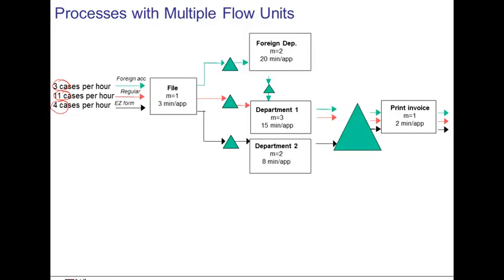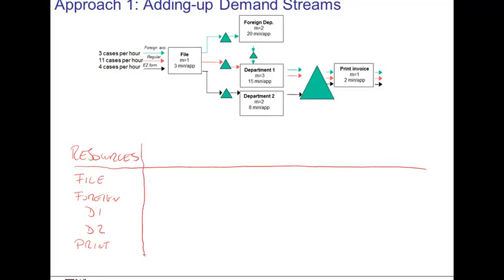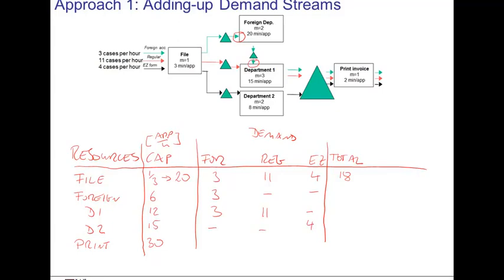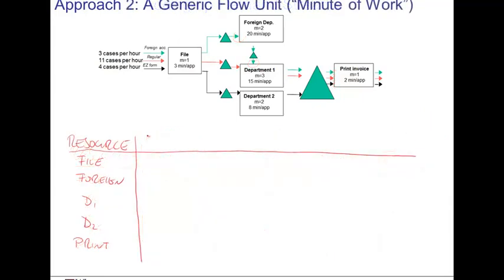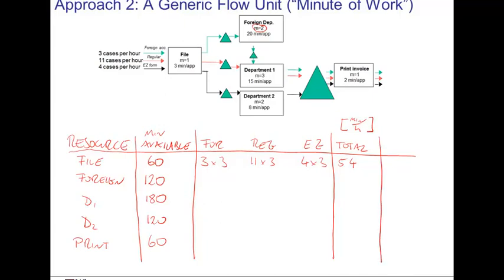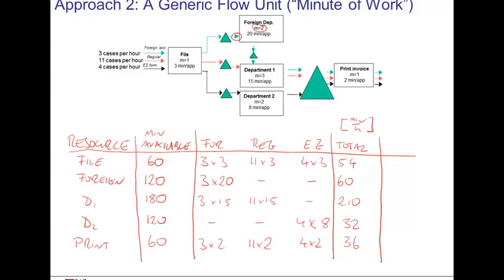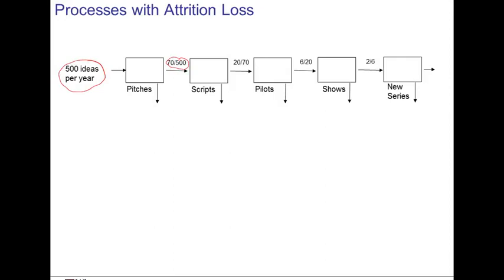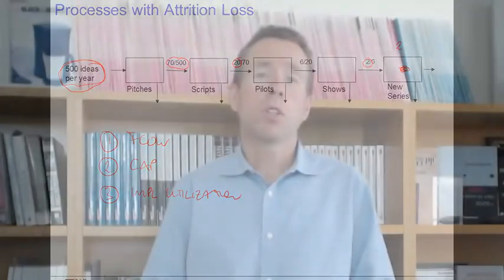4 7 Module 1 Session 7 Video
Coursera Operational Management Wharton